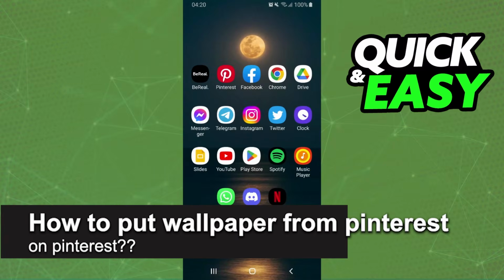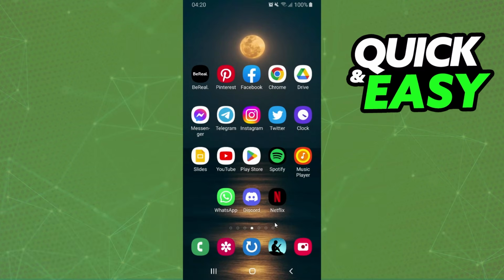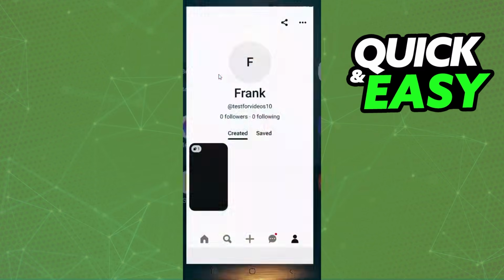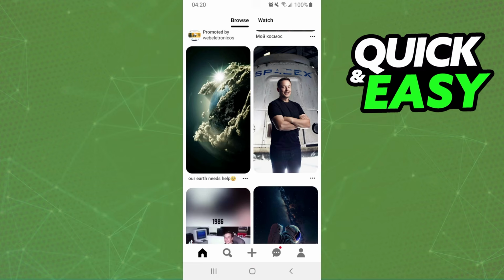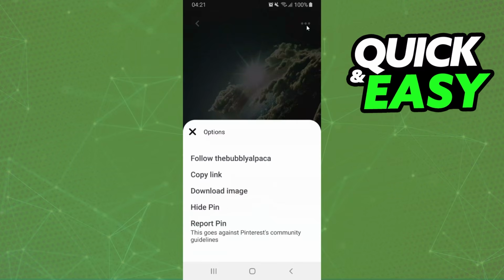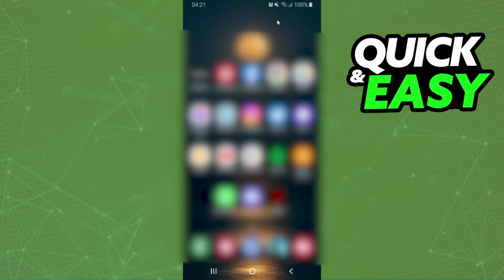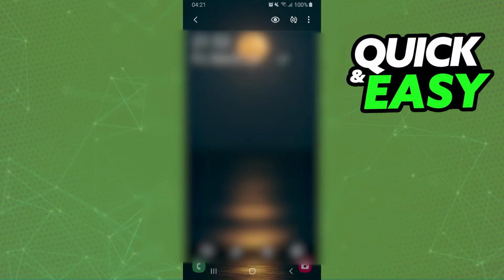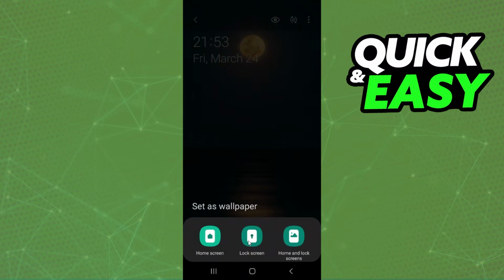How To Put Wallpaper from Pinterest (Very EASY!)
In this video I will solve your doubts about how to put wallpaper from pinterest, and whether or not it is possible to do this.

I hope I have helped you with the video!